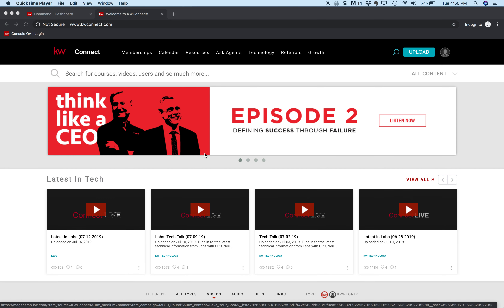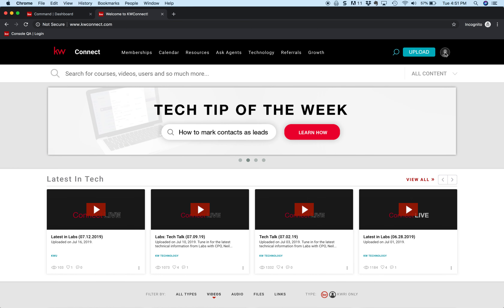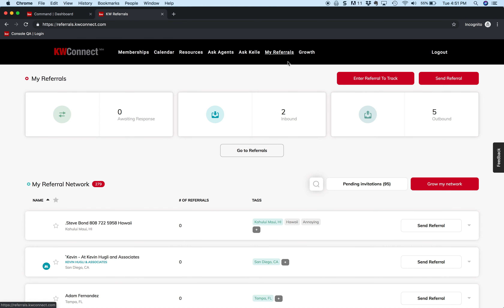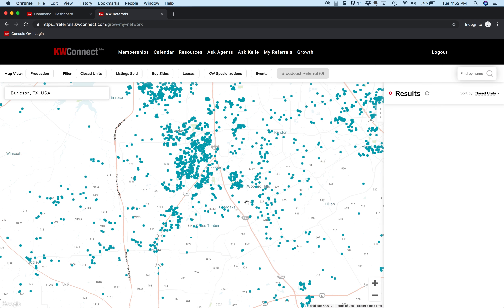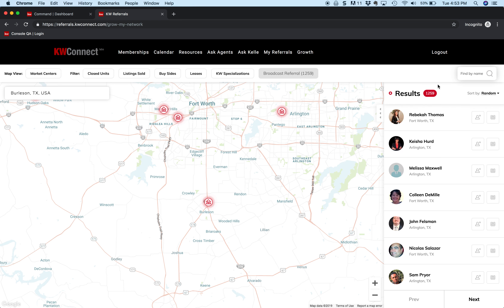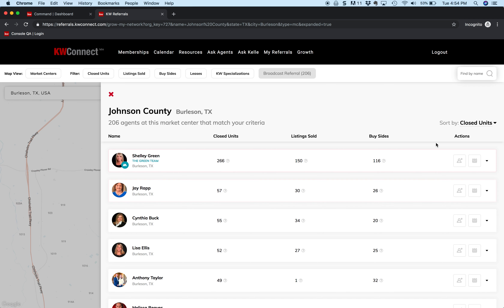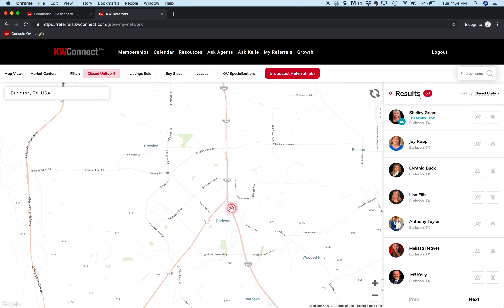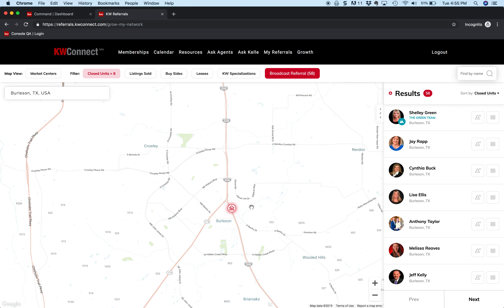KW CONNECT - Finding Referral Partners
Want the NEW Keller Williams Home Search APP? or TEXT KW2MAF4LV to 87778.

If you are interested in learning more about Keller Williams or are thinking about a career in real estate